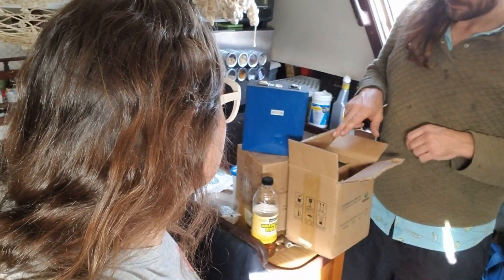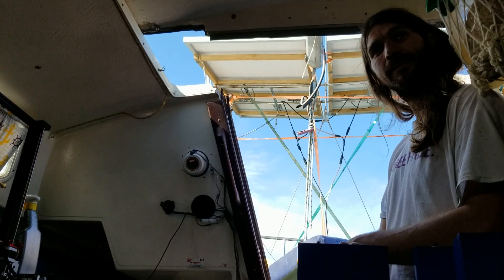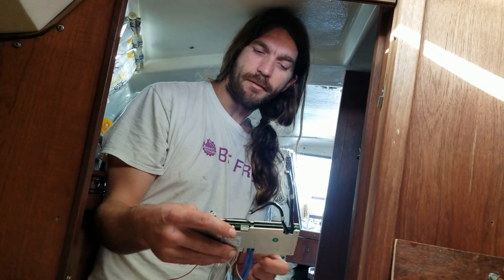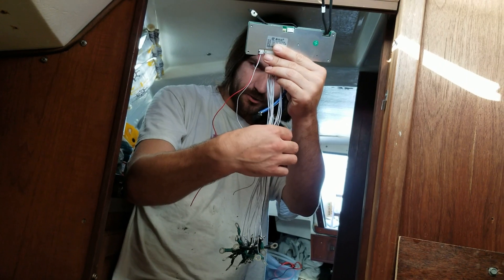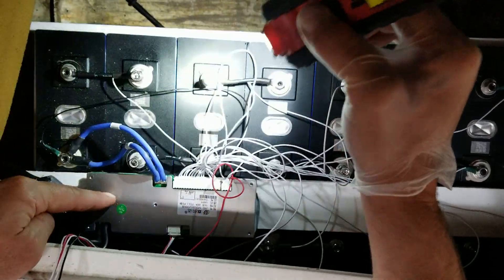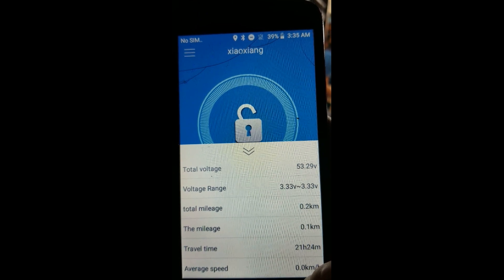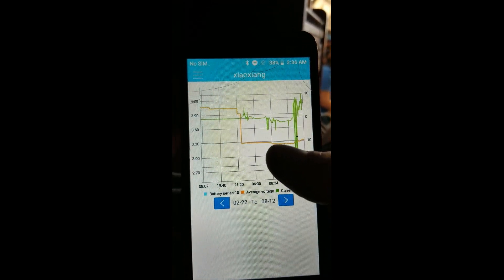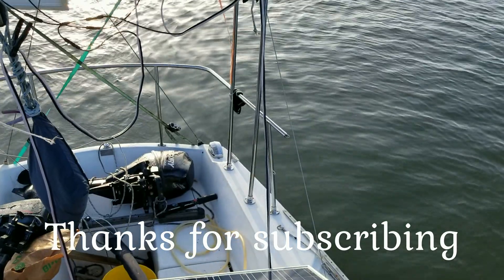Upgrading Our Catalina to Lithium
We upgrade our off grid system to Lithium Iron Phosphate and get ride of of the dangerous lithium ion we were using. Our voyage off the grid on our little Catalina 30 gets better everyday!